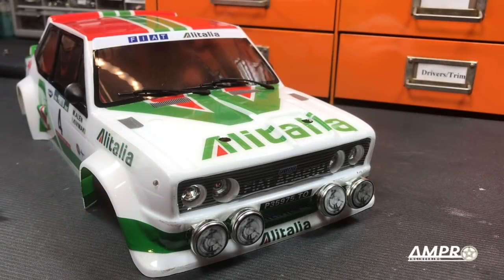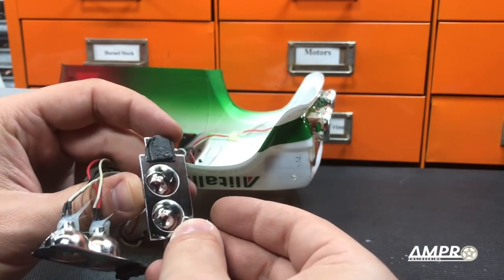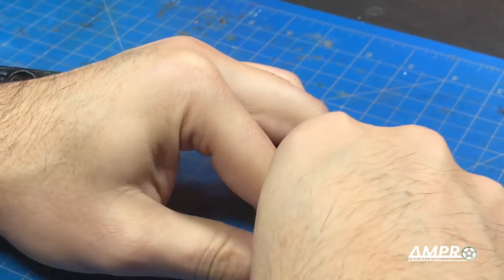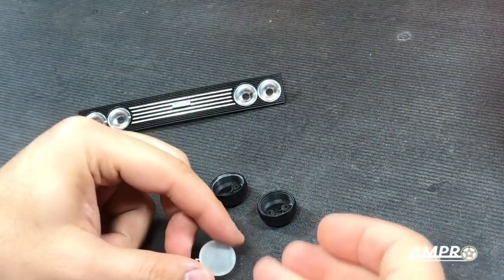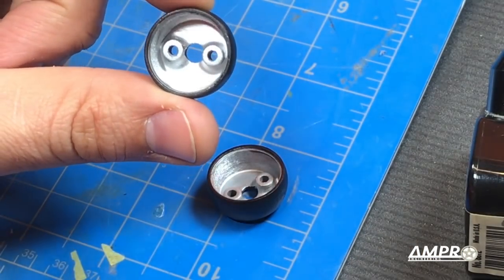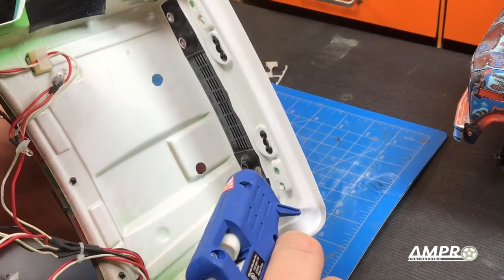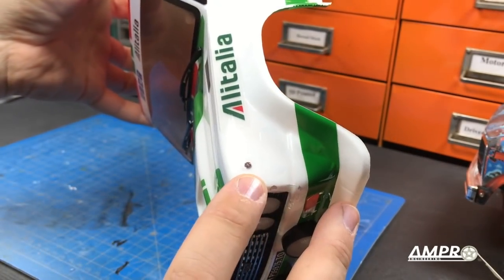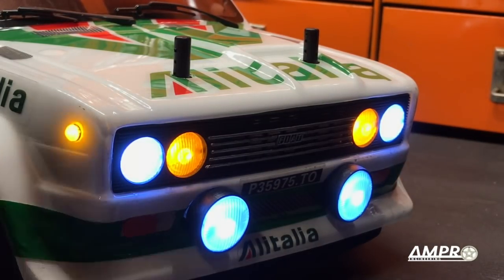e203: Rally Legends Fiat 131 Front Grille and Lamp Upgrade